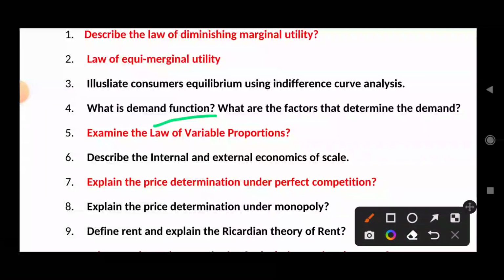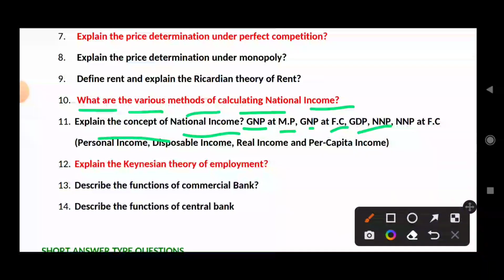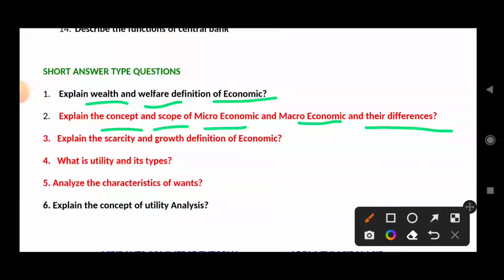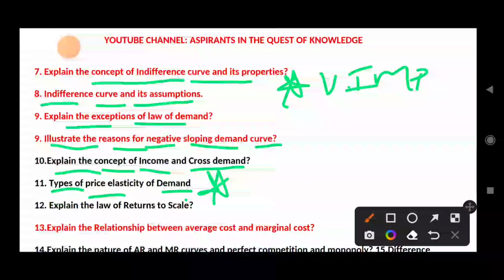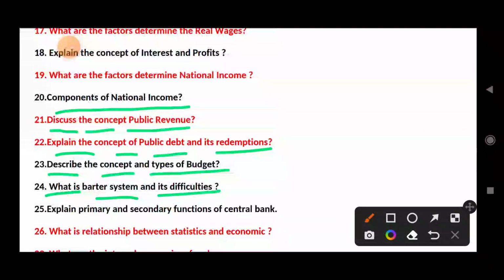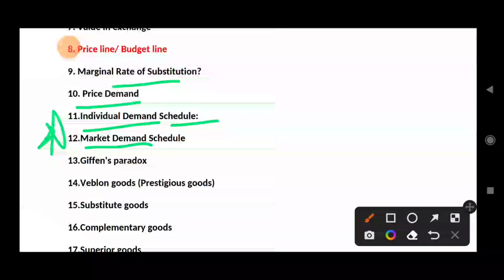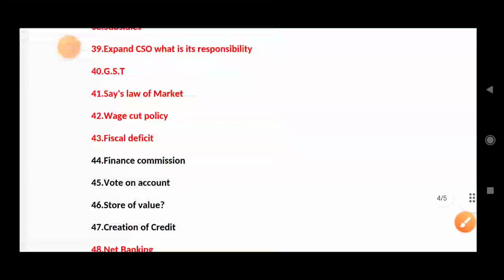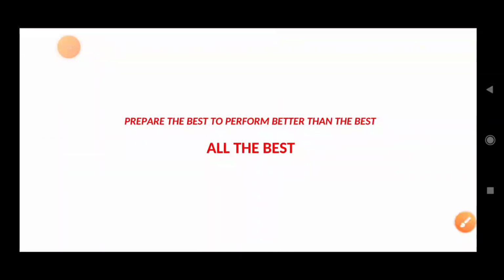INTER 1ST YEAR ECONOMICS IMPORTANT CEC MEC HEC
INTER 1ST YEAR ECONOMICS IMPORTANT QUESTIONS LIST
| MEC | CEC | HEC
MARCH - 2023